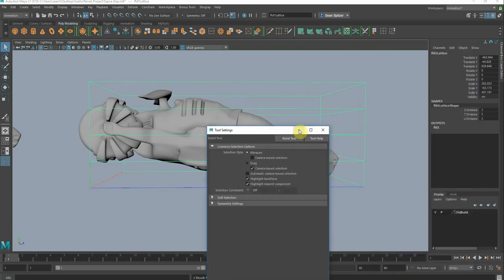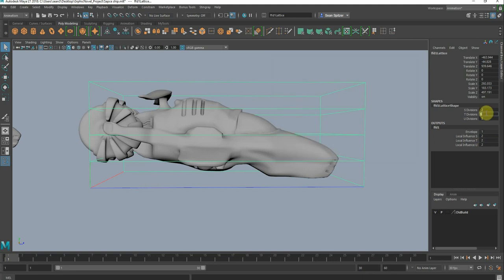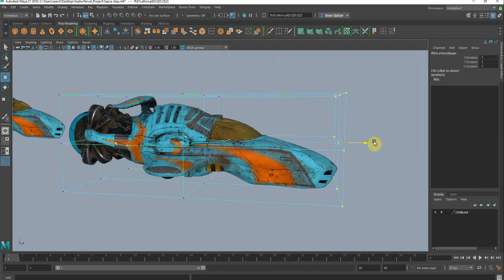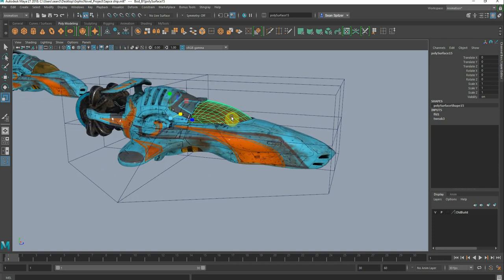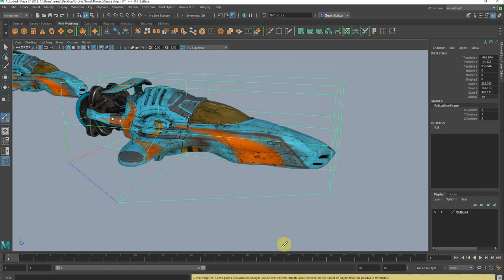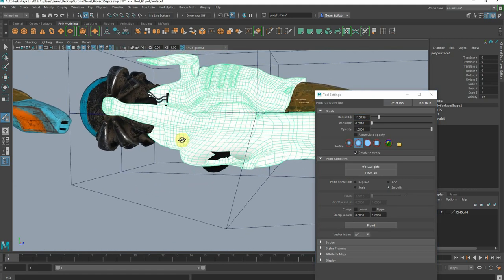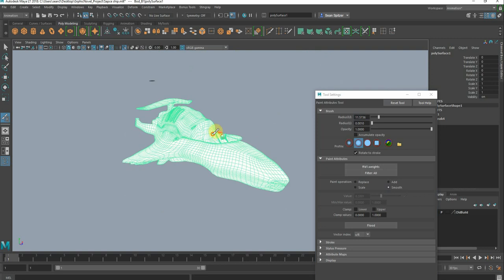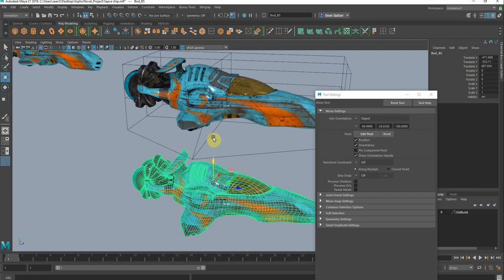Lattice Modeling tutorial - Maya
Quick tips on Lattice Modeling! - the last video's audio crapped out so I had to make a new one.